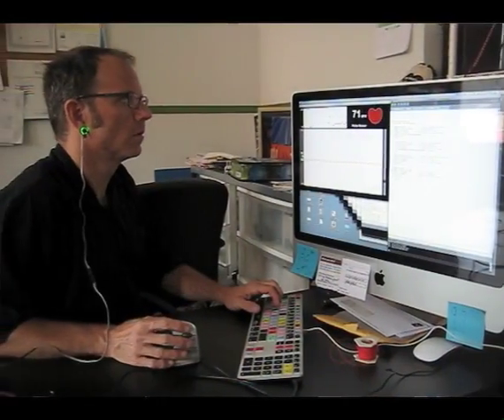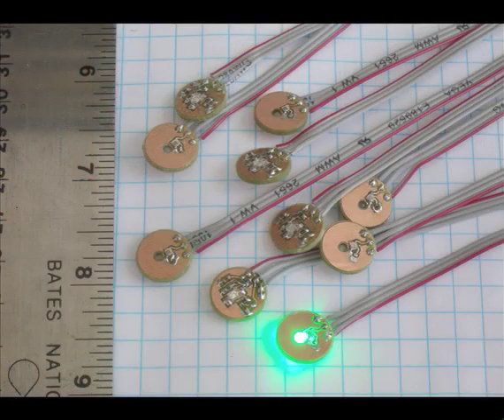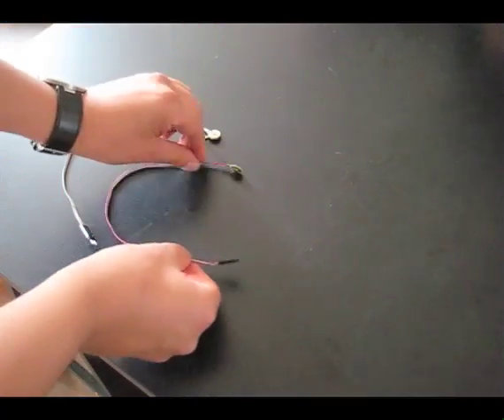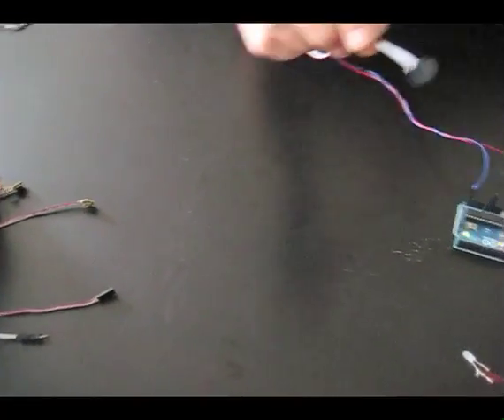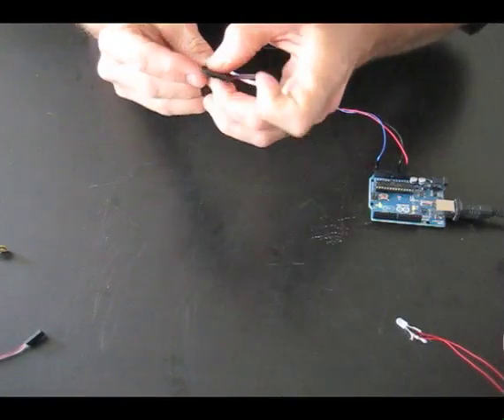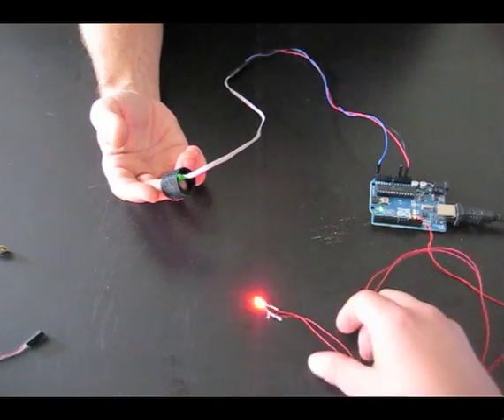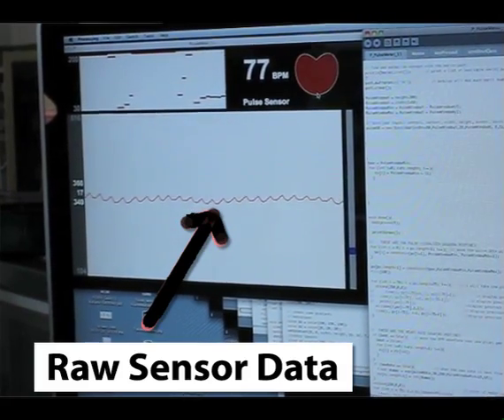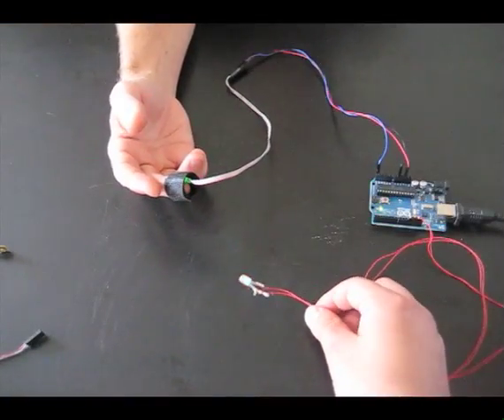PulseSensor: an Open Source Heartrate Sensor for Aduino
A short introduction to the Pulse Sensor we made.